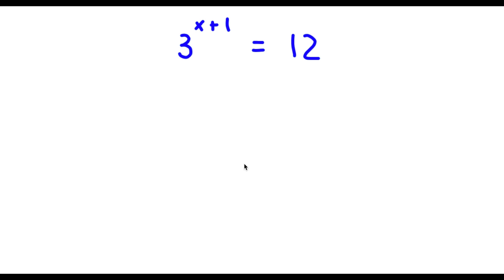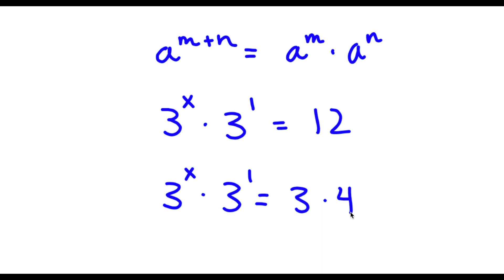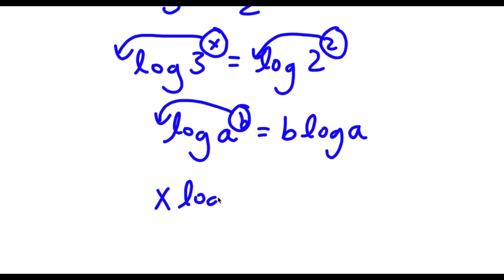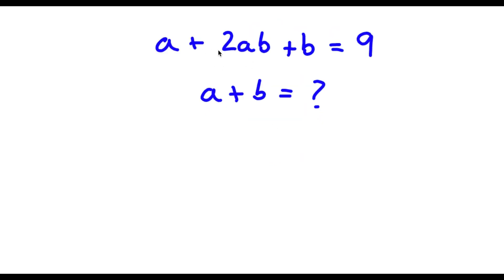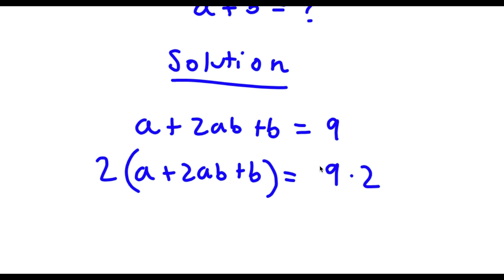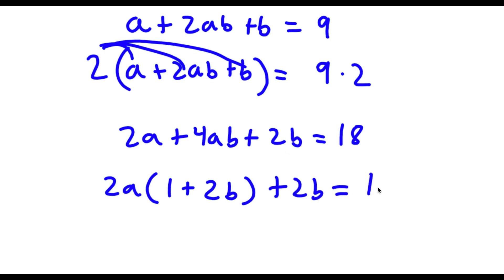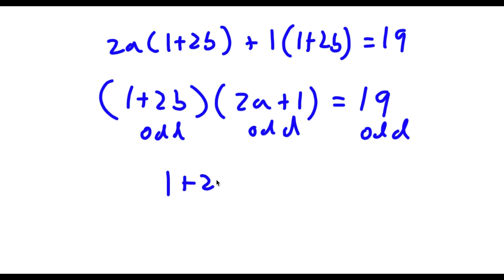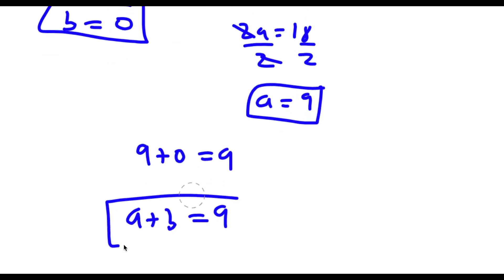A Simple Problem Thats Not So Simple | A Nice Exponential Equation